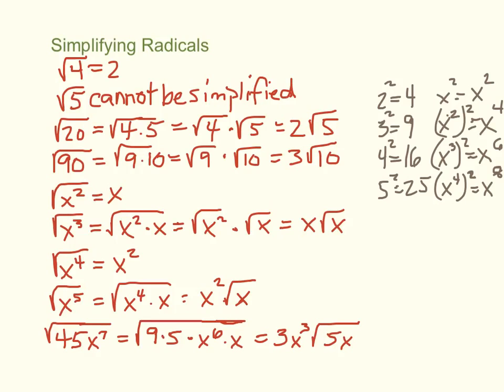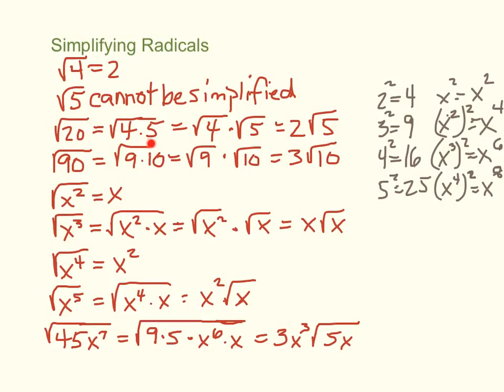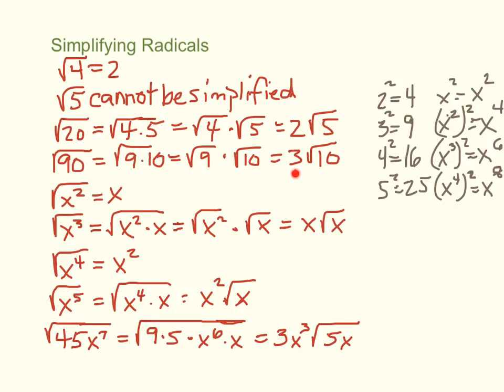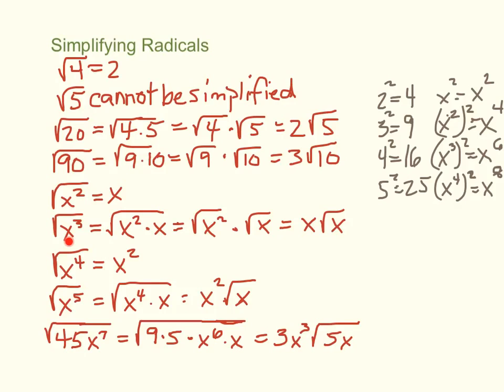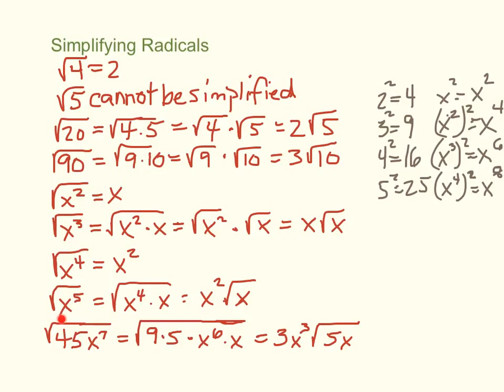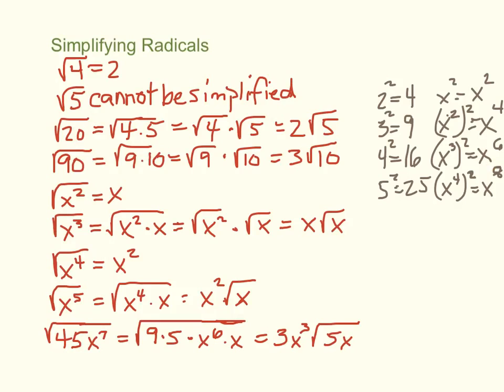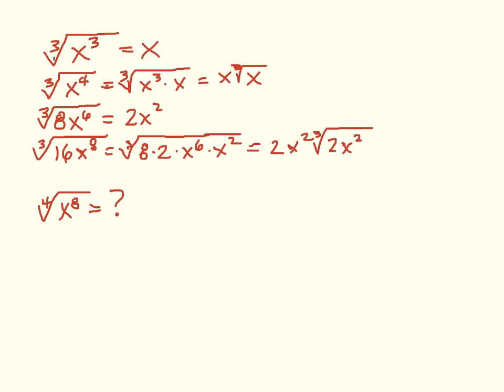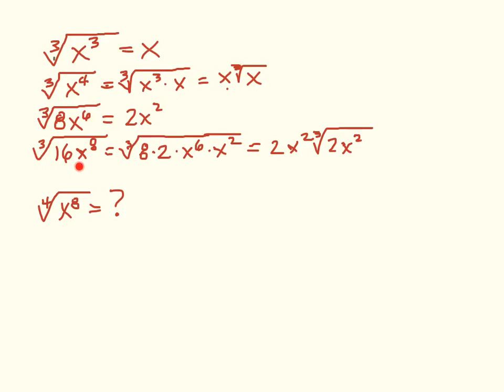Simplifying Radicals including cube roots etc